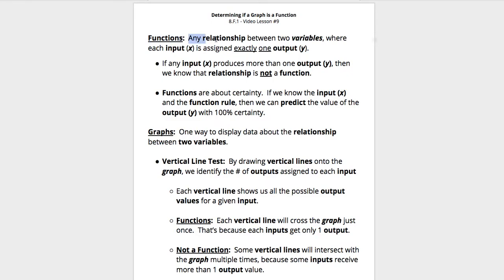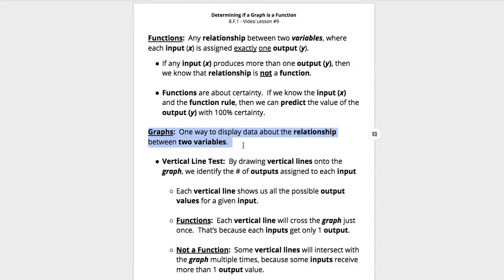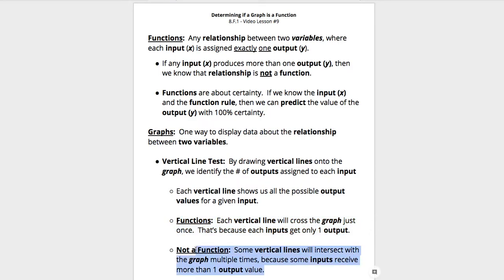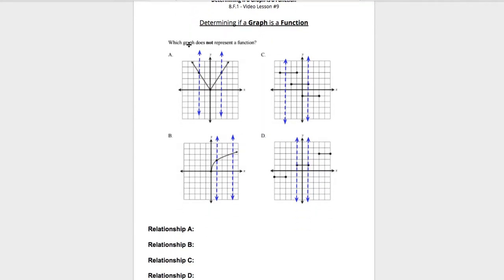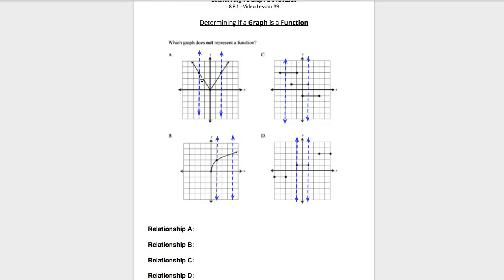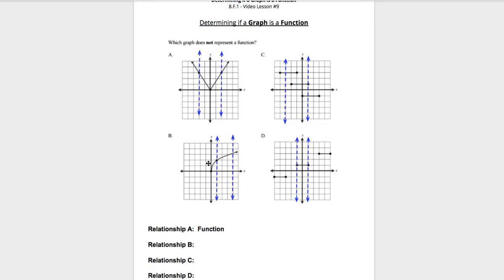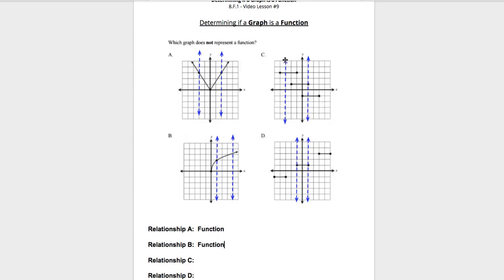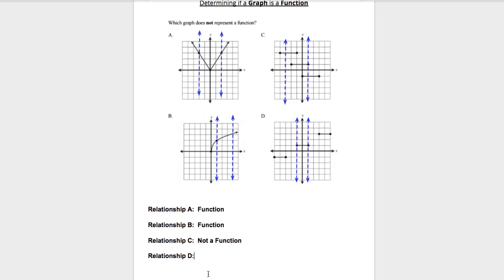8 F 1 Determining if a Graph is Function